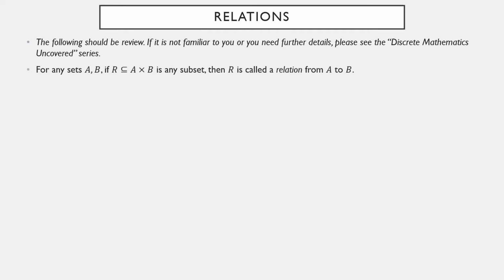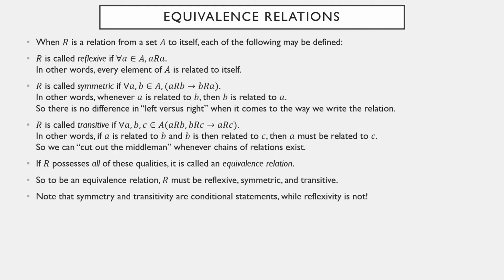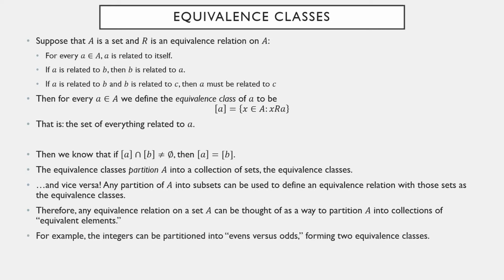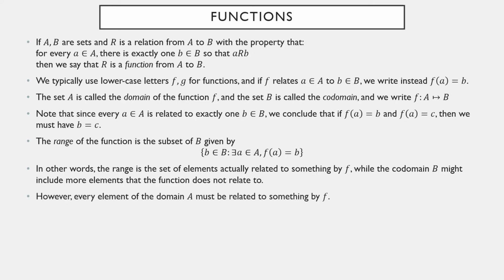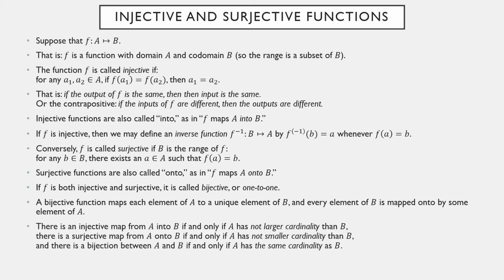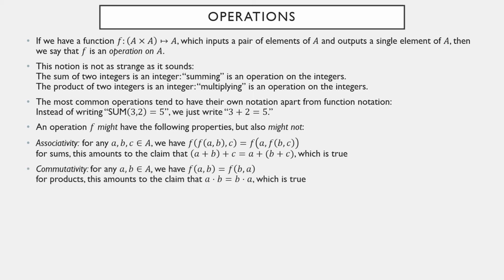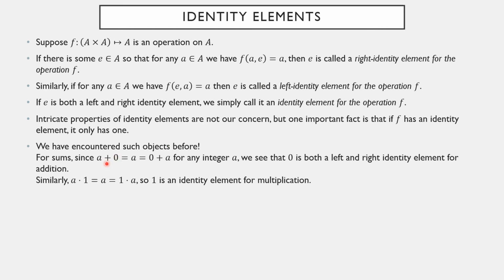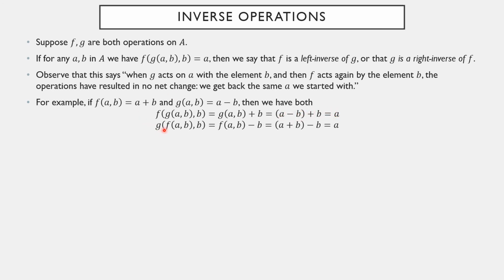01-02: Functions and Operations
A review of relations, functions, and operations on sets.